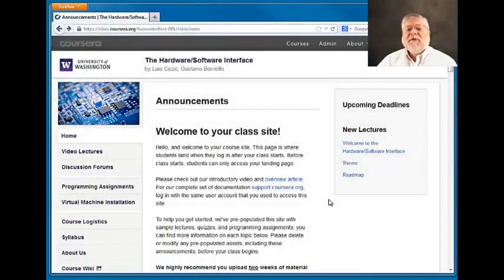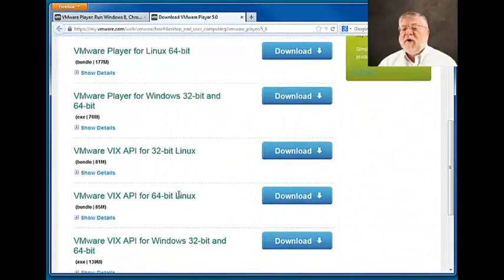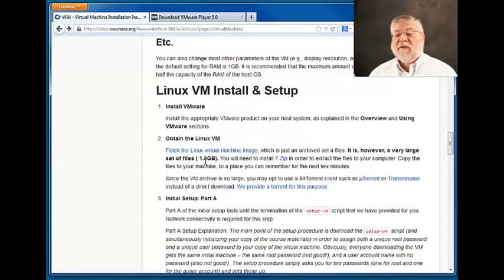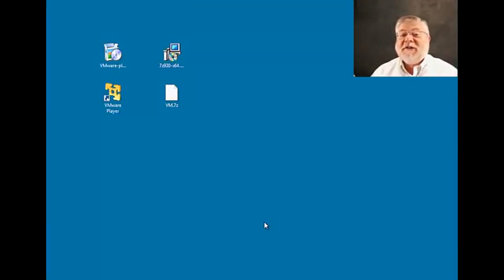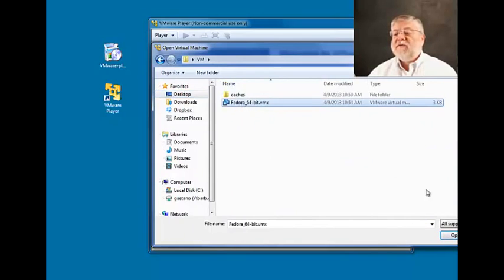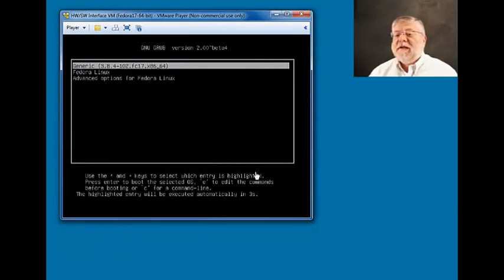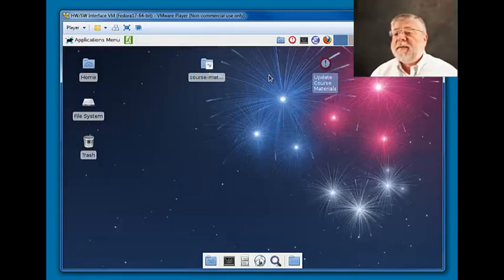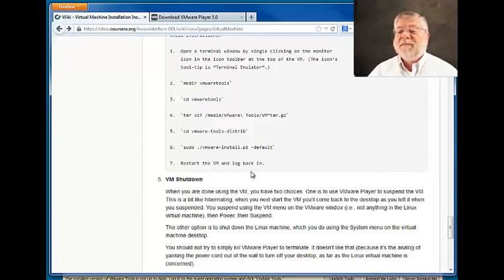Setting up the VM (4)